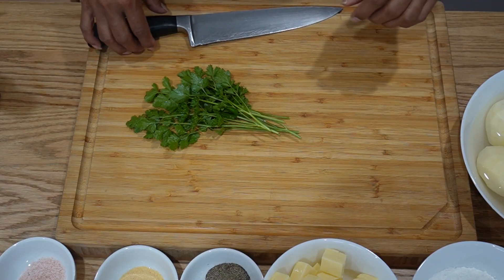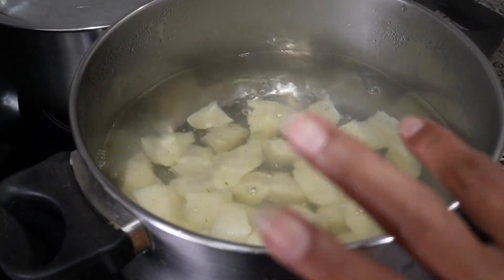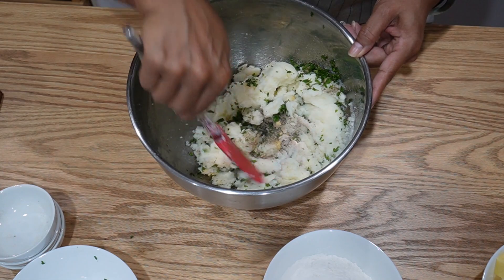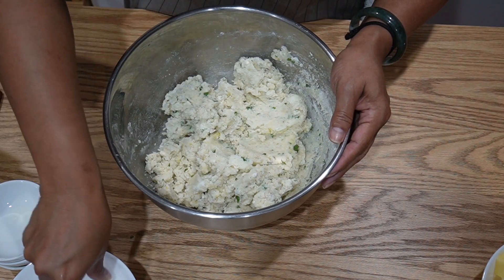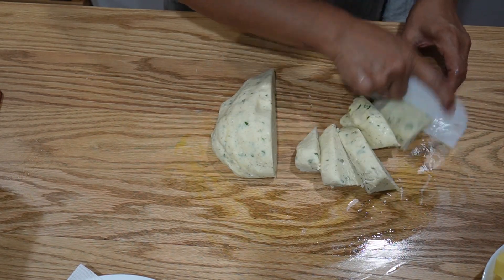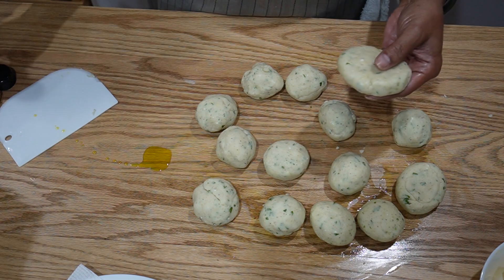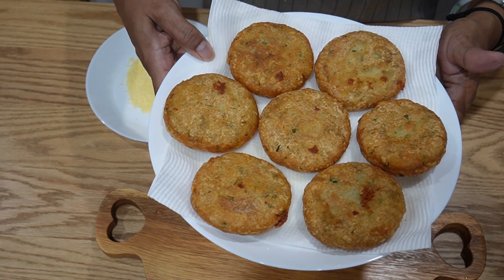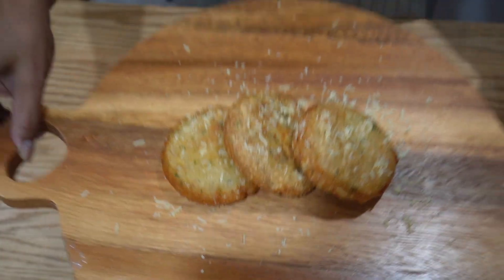Cheesy Potato Patties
ING:
7 medium potatoes peeled and quartered (soal on 1 tsp salt +water till covered)
Cube cheese or cubed Mozzarella cheese up to you how much you want.
1 cup corn flour
1 tsp ground black pepper powder
1 tsp fast garlic powder
1 tsp salt
3 tbsp minced parsley
4 tbsp milk of your choice
2 tbsp oil of your choice

Methods:

1. Boil potatoes till cooked, drain and mash
2.Add all the ingredients except cheese and fold till Combined  into a dough.
3.Heat up oil on medium high heat in a frying pan.
4. Divide dough into preferred sizes (balls)
5. Roll round approximately 1.5 cm thick and place cheese in the middle and gently press.
6. Fry both sides till golden brown and enjoy!!!